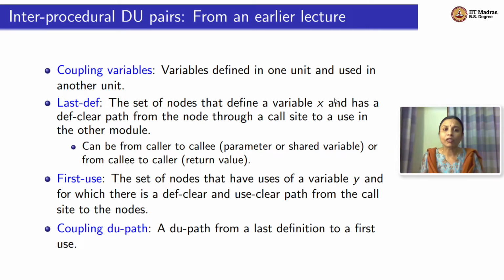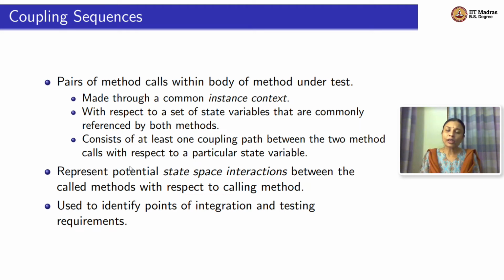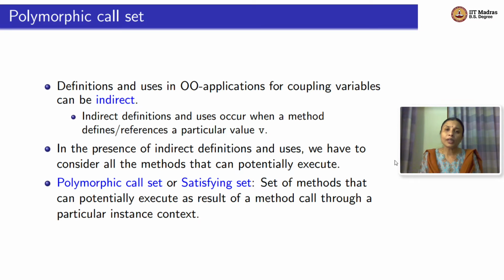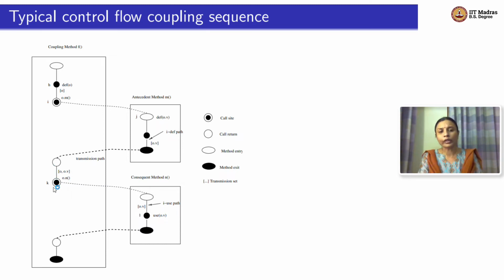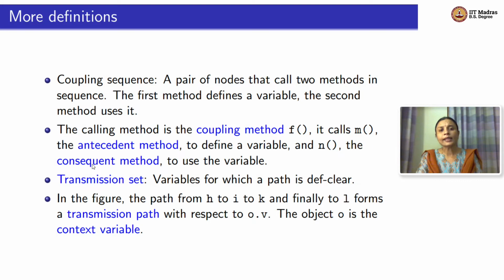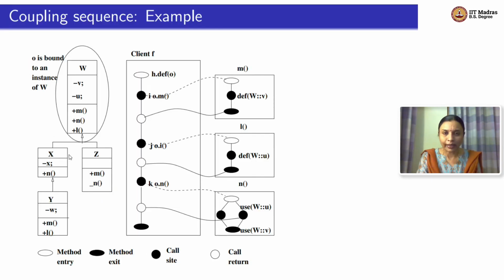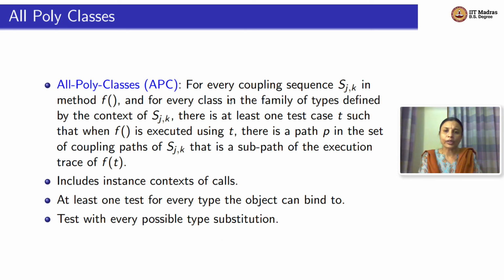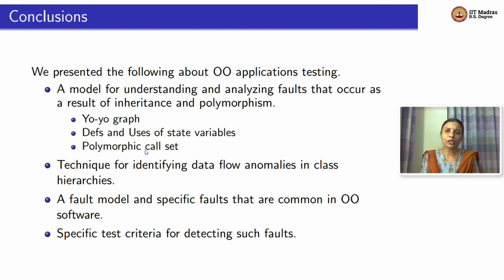W10_L5: Coupling criteria for object oriented integration testing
Video Overview
 This lecture dives into the crucial aspects of testing object oriented applications building upon the concepts of call interfaces in the presence of inheritance dynamic type binding and polymorphism We revisit test requirements for call graph coverage criteria exploring how object oriented features impact coupling variables We cover coupling sequences and delve into coupling variables definitions and uses both with and without object oriented features Finally we define four key testing criteria for object oriented coupling all coupling sequences all poly classes all coupling definitions and uses and all poly coupling depths and uses Learn how to effectively test your object oriented code for robust performance